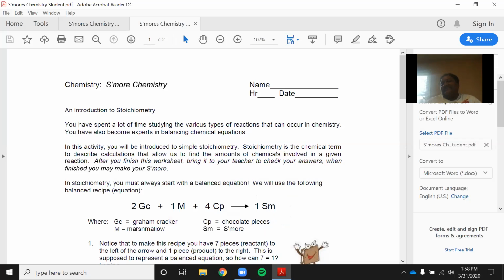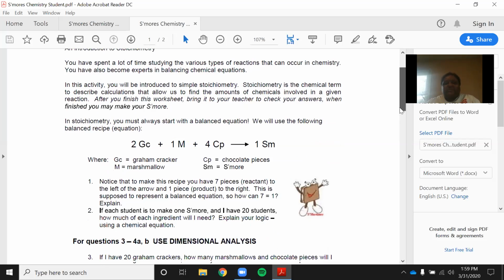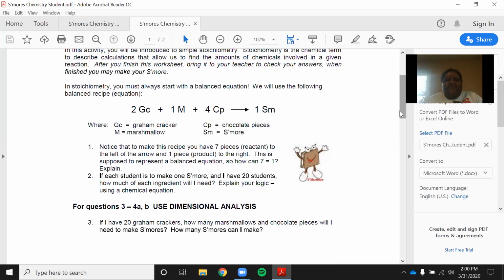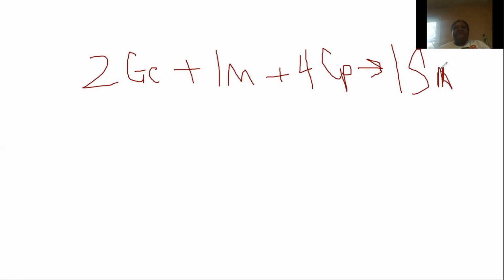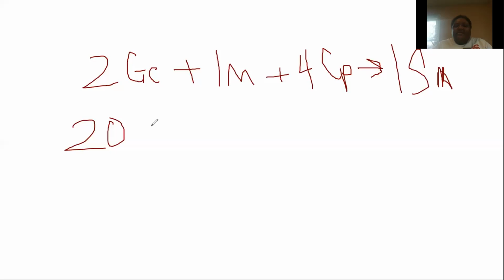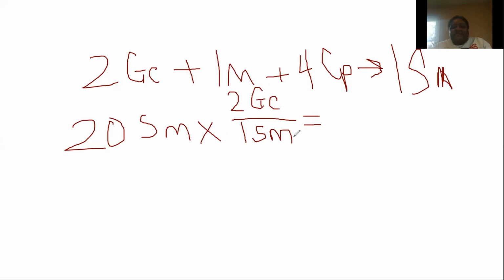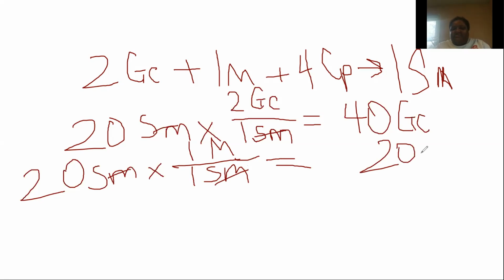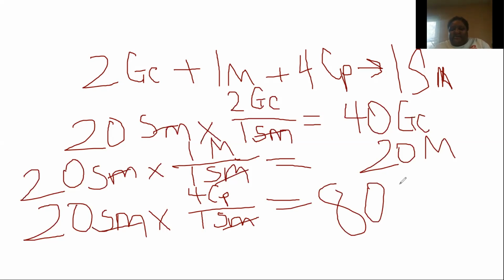Chemistry Zoom with Ms. Ennis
TrinityPrep is not just an ordinary school. We are a family, and we aim to educate the whole student: academically, socially, and emotionally.

At this time we aren’t able to have students spend the day with us in order to meet teachers and peers, and to get a feel for what a typical day would look like in the classroom. This personal interaction is usually what sets us apart from other schools, and solidifies in families’ minds that TrinityPrep is the right place for them!

In the meantime, here’s a glimpse of what we are currently doing with distance learning. We hope this will provide you with an understanding of what makes TrinityPrep unique during this crisis and beyond. Here is a clip of Ms. Ennis, our science teacher, teaching via Zoom.